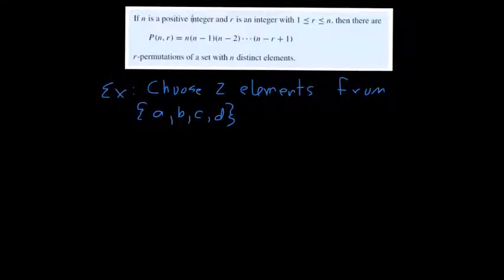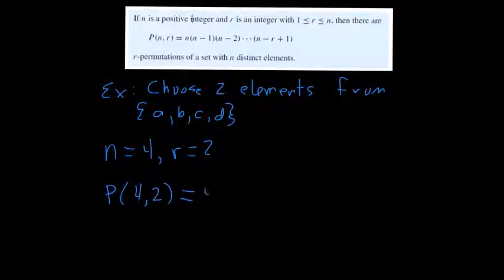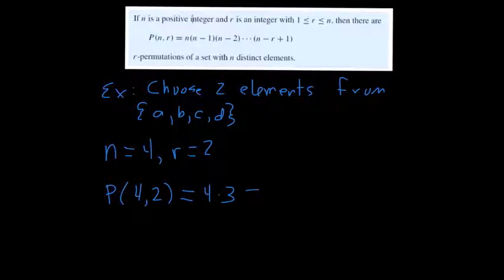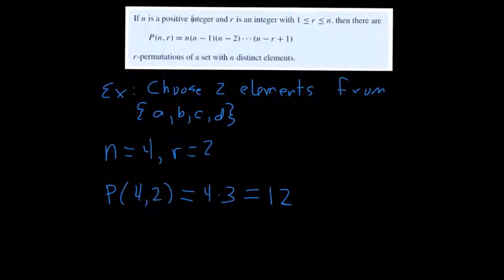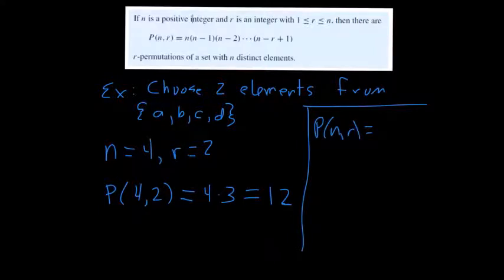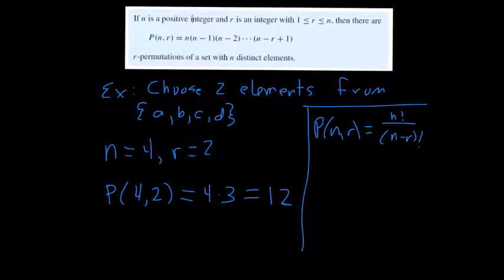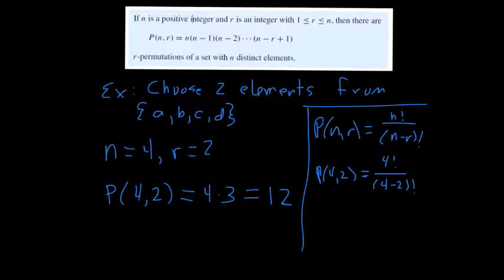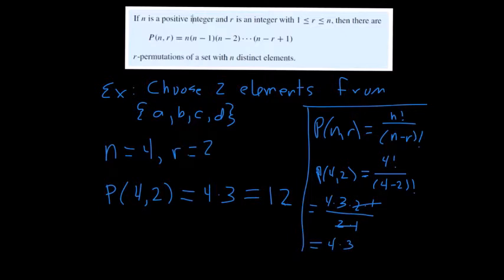Discrete Math - Permutations Example